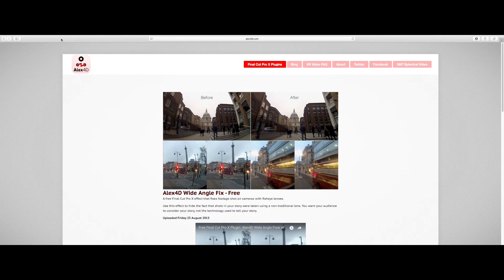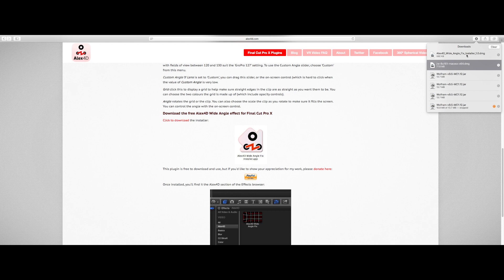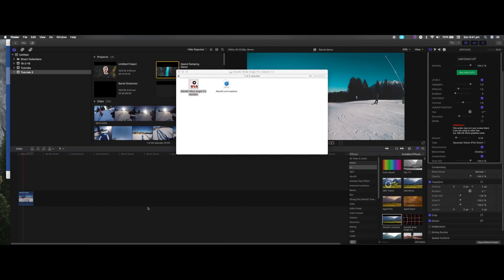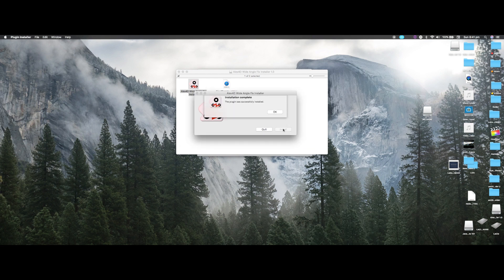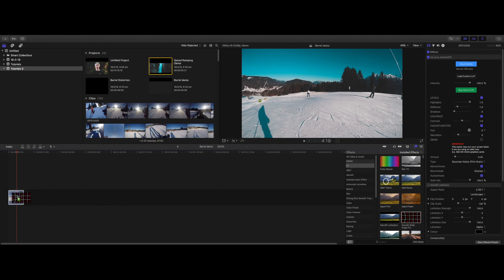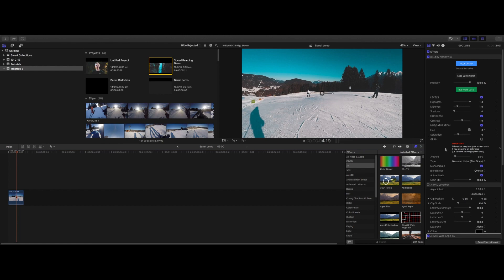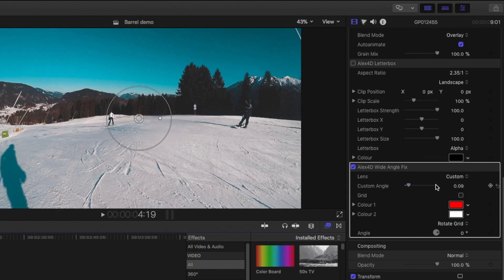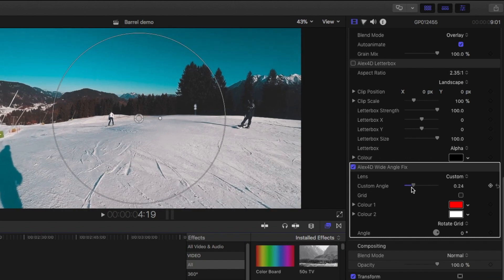How To Fix Fisheye In ONE Minute Or Less In Final Cut Pro X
📖 Description:

Thanks everyone for watching I hope you learnt something today, If you have any further queries leave them in the comments below.

🎬  Gear Used:

▹ Nikon D5500
▹ Nikon 18-55mm Lens
▹ Nikon 70-200mm Telephoto Lens
▹ Samyang 14mm T3.1 Cine Lens
▹ Dji Phantom 3 Standard
▹ Macbook Pro 2016 13" Touch Bar
▹ Zhiyun Crane V2
▹ Yongnuo Steadicam
▹ LG35UM65 Ultrawide Monitor
▹ Kamerar SD-1 Mark ii Slider
▹ Yelangu Fluid Head